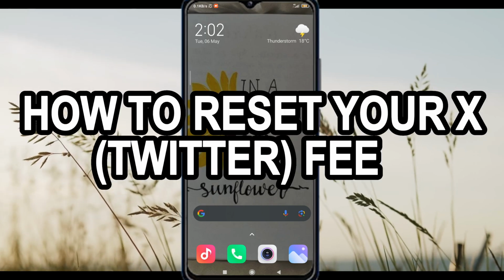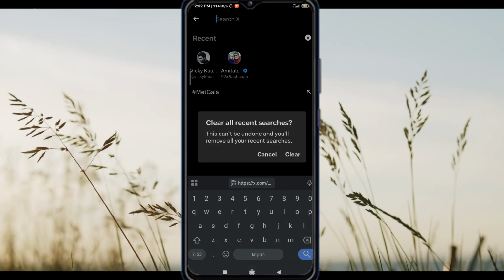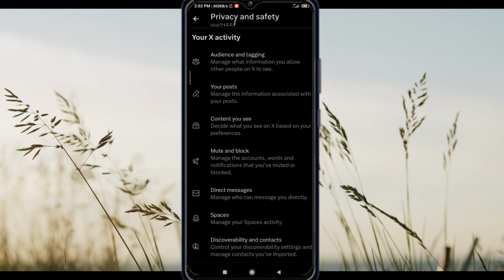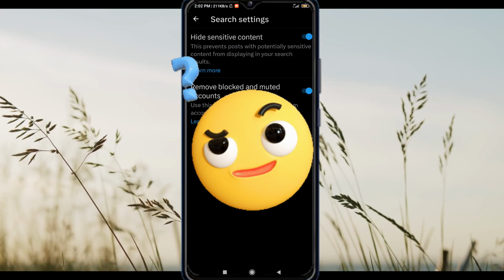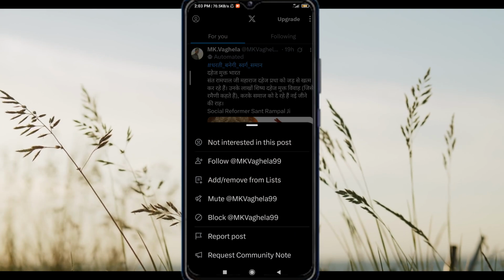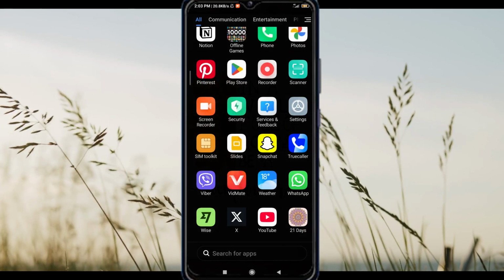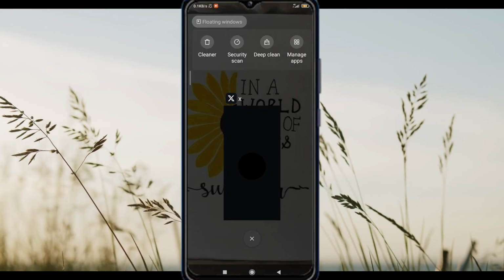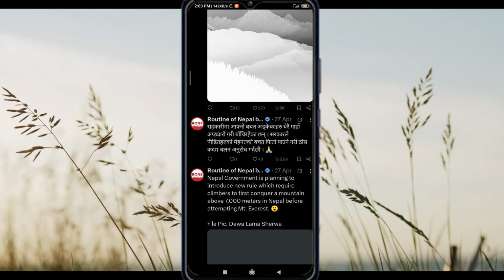How to Reset X (Twitter) Feed 2025?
Noticed that your feed on X (formerly Twitter) feels cluttered or irrelevant? In this video, you’ll learn how to reset your X feed and refresh the kind of content you see. Whether you're tired of random posts, trending distractions, or want to see more from people you actually follow, this guide shows you how to take control of your timeline.

From switching between the "Following" and "For You" tabs to managing algorithm suggestions, unfollowing inactive accounts, or muting unwanted topics, this video helps you curate a personalized X experience. Ideal for both new users and longtime Twitter users who want a cleaner, more relevant feed.

Discover how to fine-tune what appears on your X timeline so you can enjoy a smarter, distraction-free scroll.